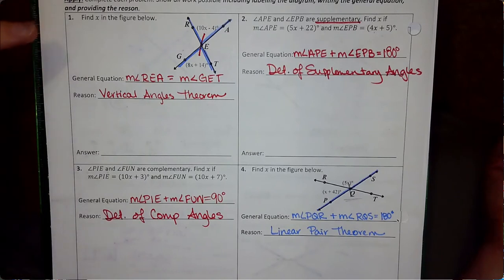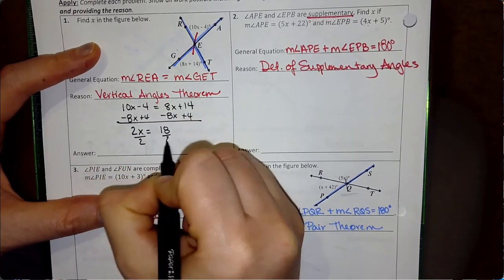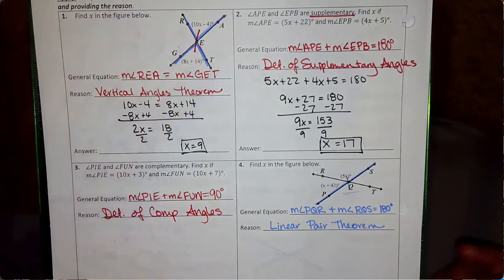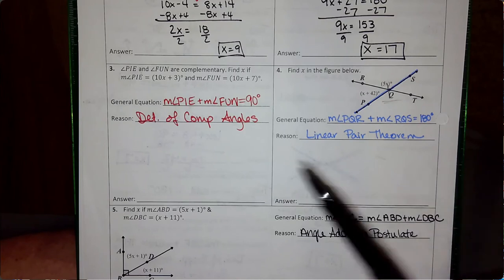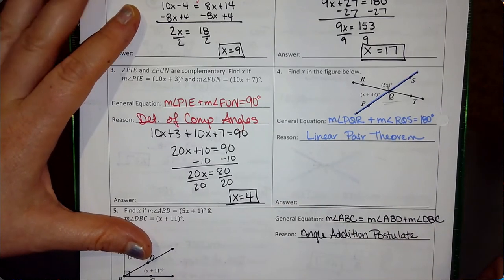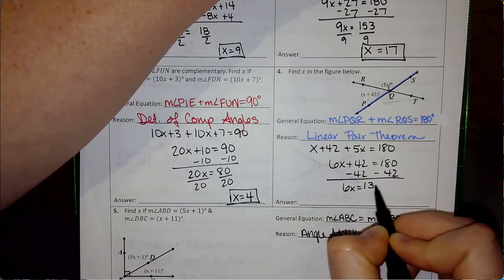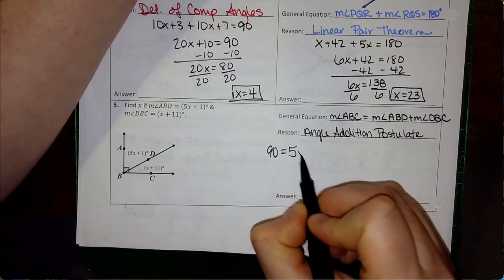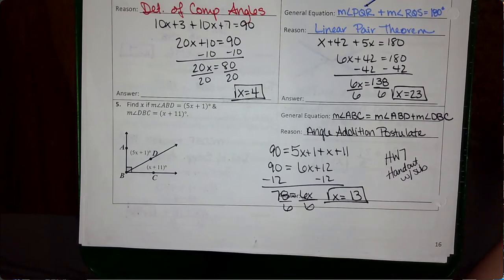IC7 Finishing Notes - Geometry Periods 3 and 7